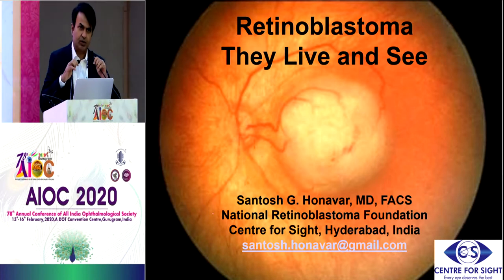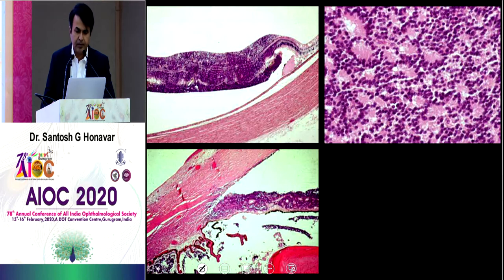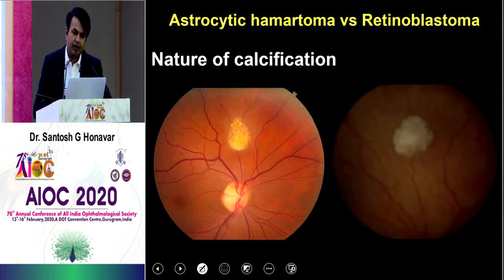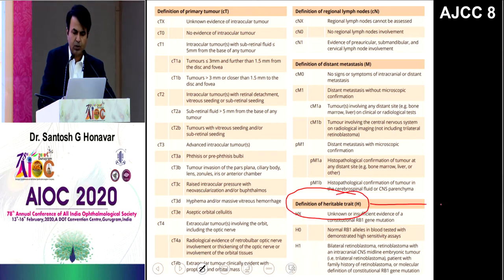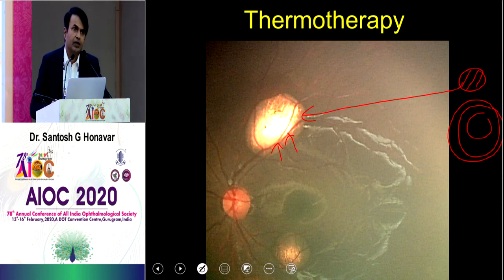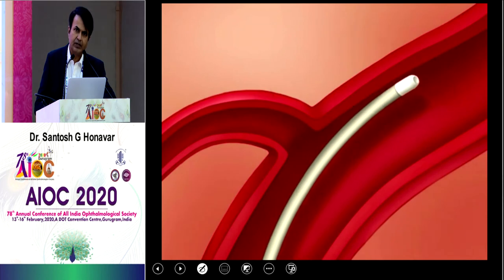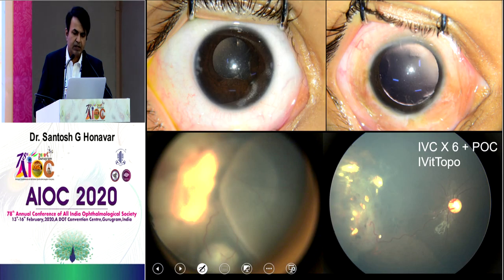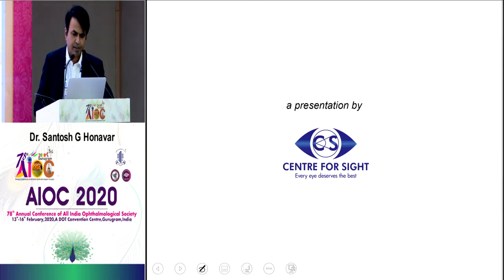AIOC2020 GP145 T4 Dr Santosh G Honavar Retinoblastoma – Recent Advances